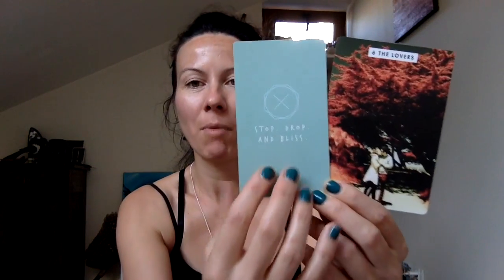How to bond with a new deck? - Tarot studies 2